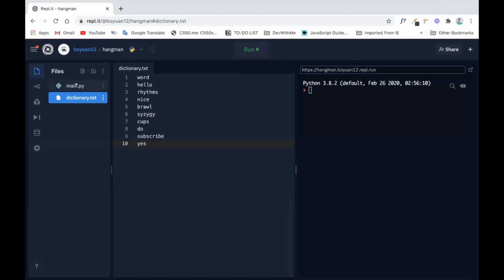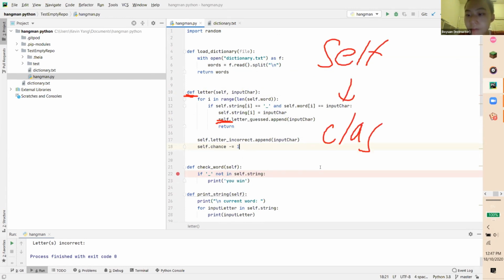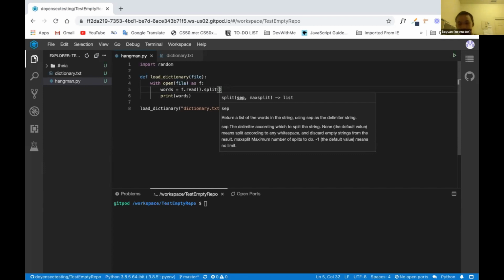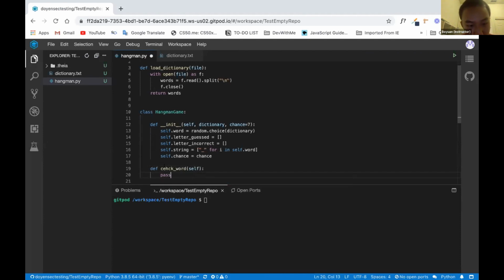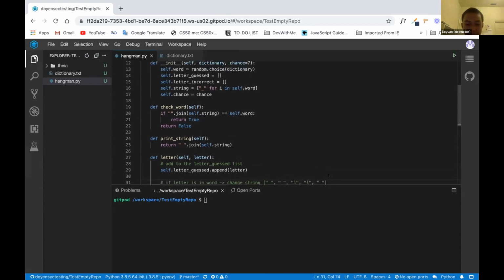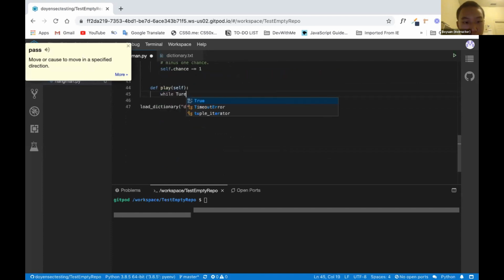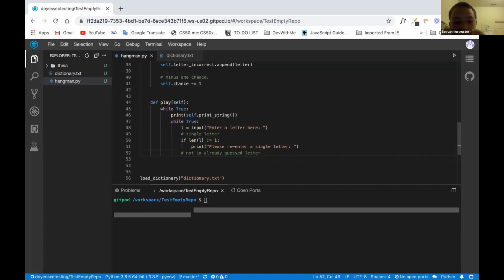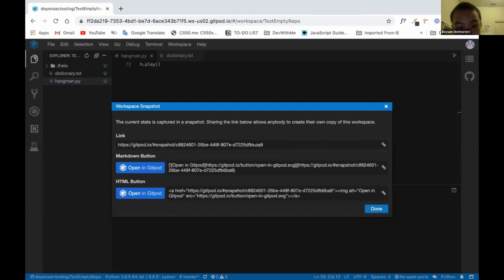Cloud Classroom 2020 Fall, Introduction to Python (China Class), Class 4